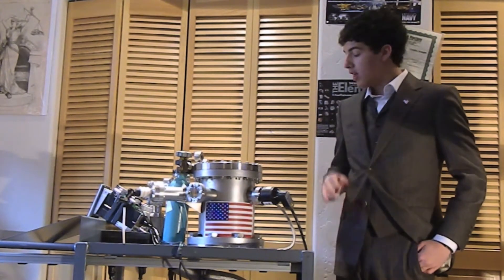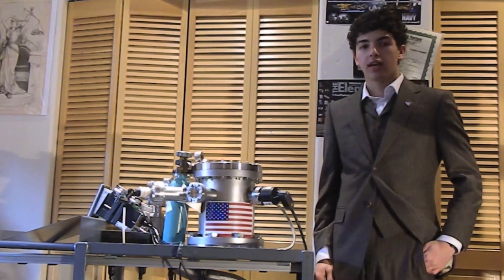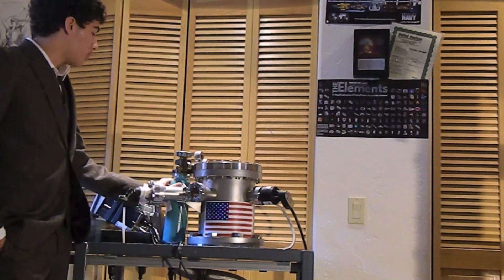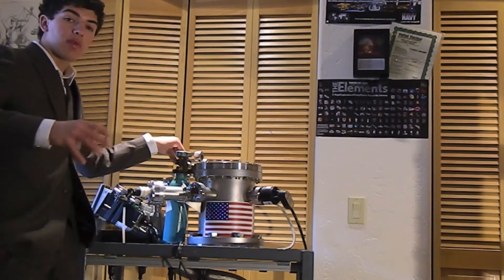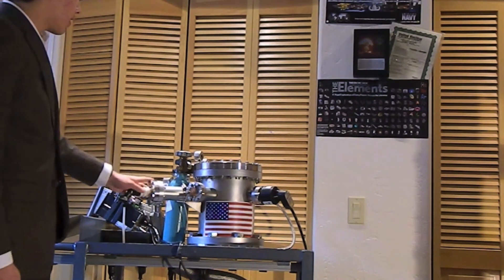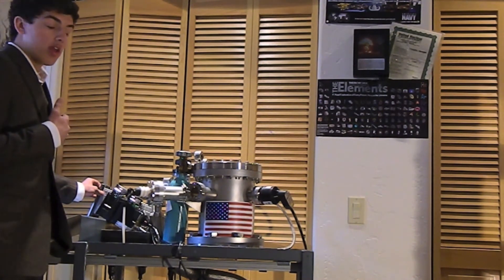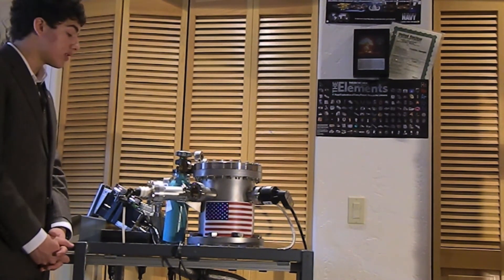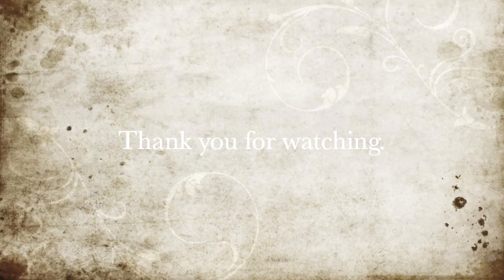Fusor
*INERTIAL* (sorry about the mispronunciation) electrostatic confinement fusion reactor.